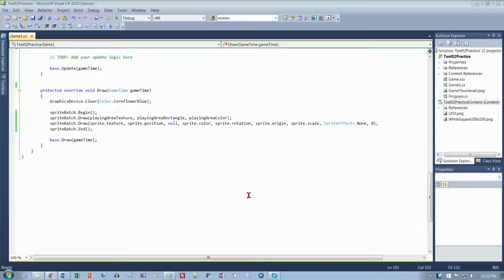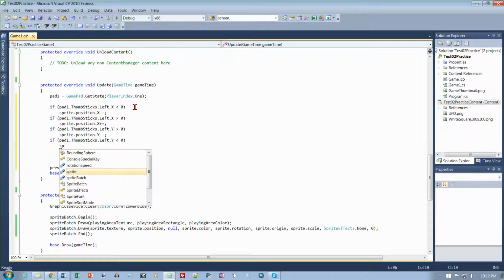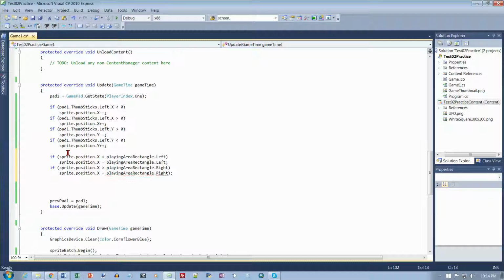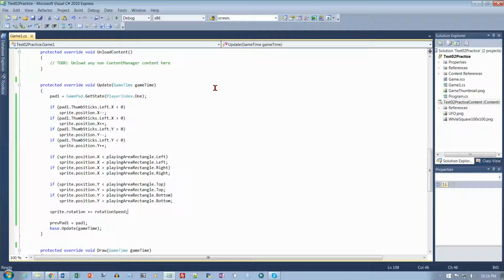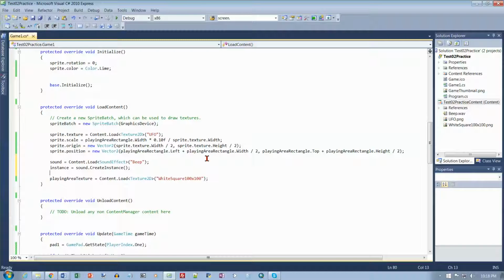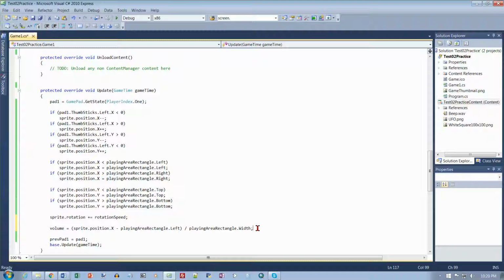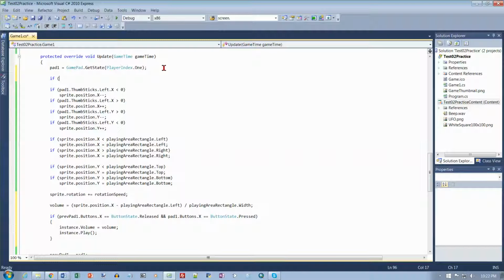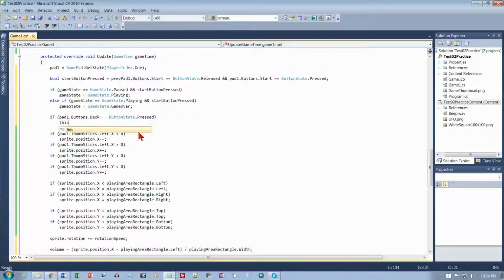CSCI201--Practice test for test #2, part 2 of 3